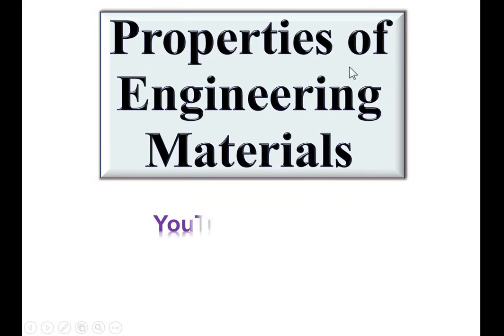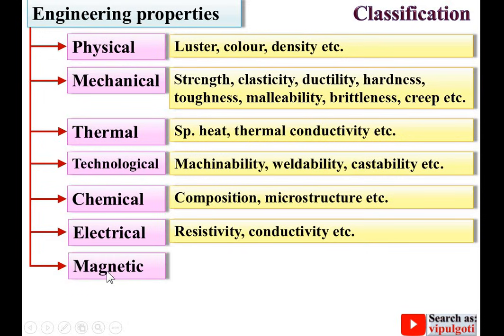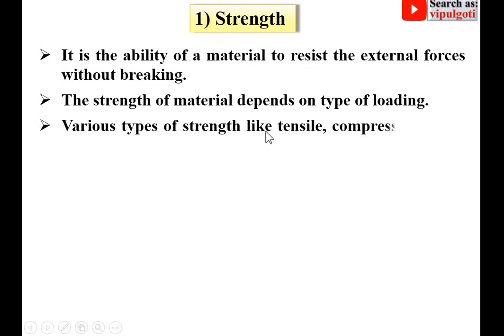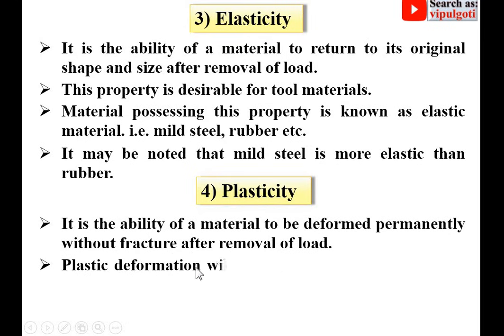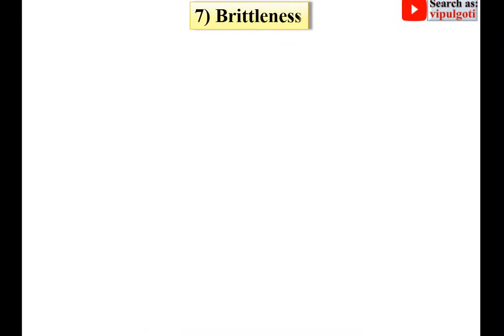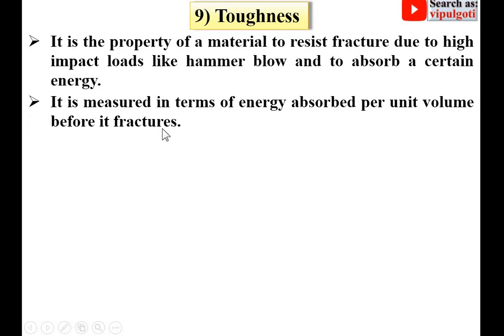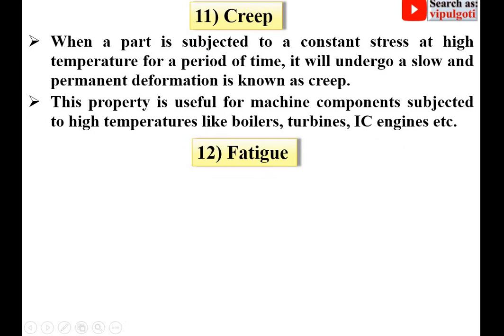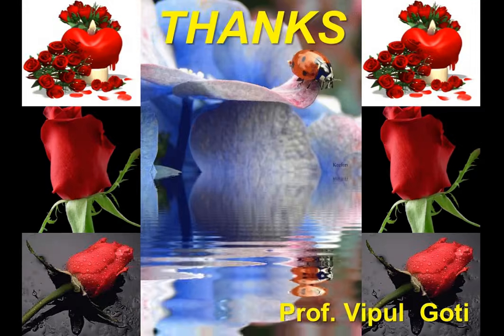Properties of materials|Mechanical properties of Engineering materials|gtu|Important for interview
I have explained very important properties of materials with suitable example.
Most important for interviews
Corrosion resistance
paper solution
mechanical engineering
engineering properties
engineering material
mechanical engineering
learn engineering
online education
free education
most imp
gtu paper solution